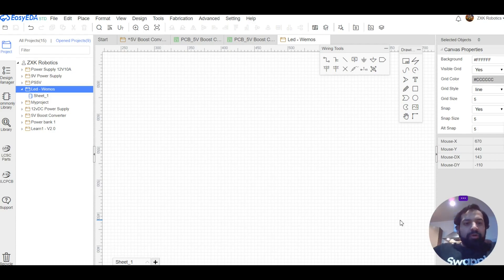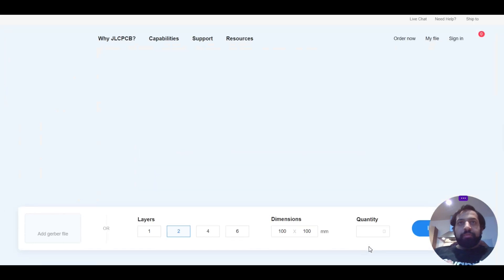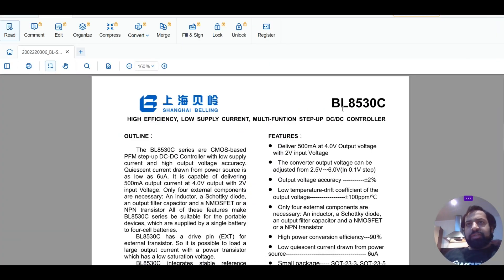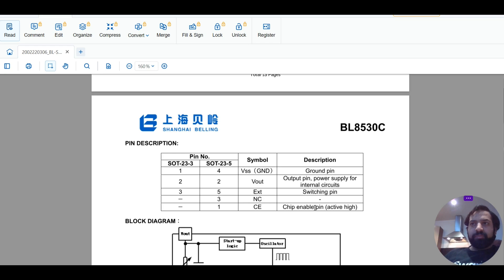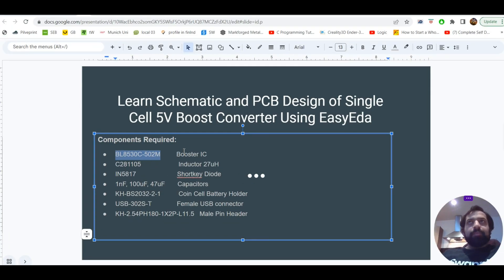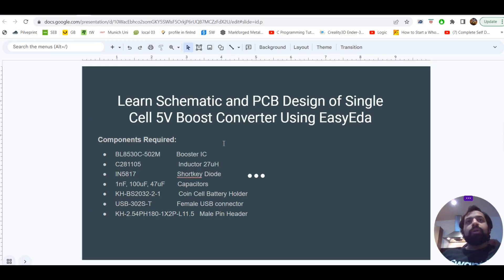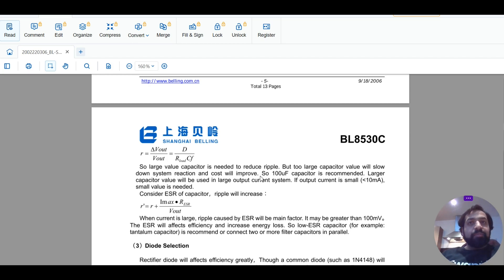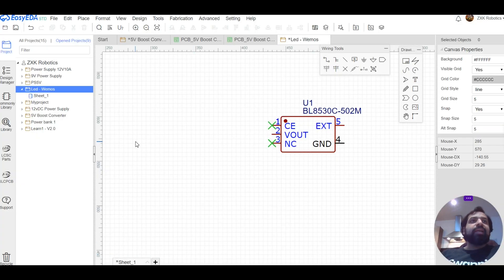Part 1/4, Learn Schematic and PCB Design of 5V Boost Converter By EasyEda, Datasheet Explained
In this project,PCB of 5v Single Cell Boost converter is designed,Datasheet of Boost Converter is explained in detail. From where we can get schematic design of 5v Boost Converter ? How we can read and understand the datasheet for selecting the IC ?
Part 1, Datasheet of IC explained, Understanding of Schematic Design
Part 2, Selection of Components
Part 3, Routing and Layout of PCB
Part 4, Generate Gerber Files, BOM and Ordering Components From JLCPCB